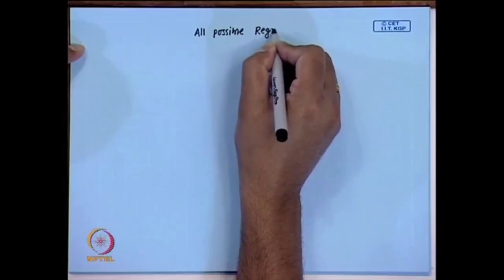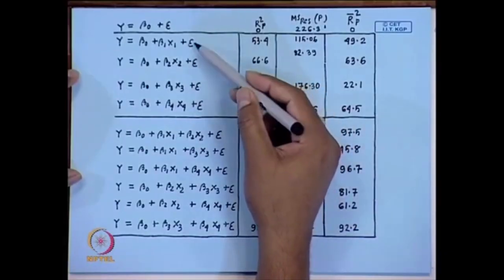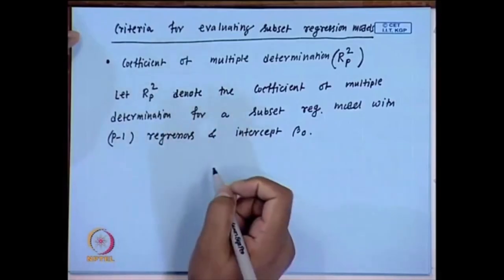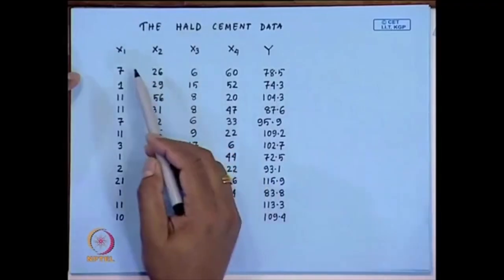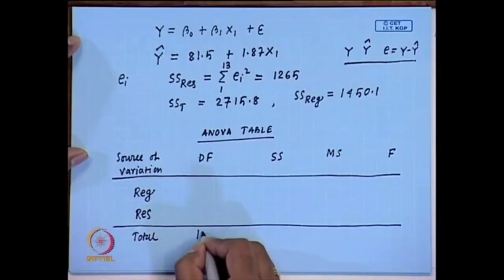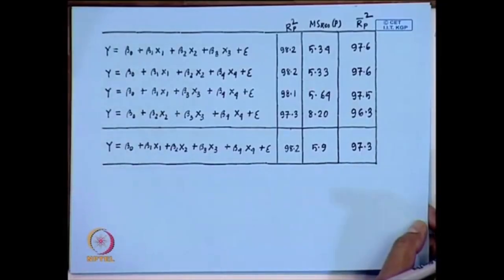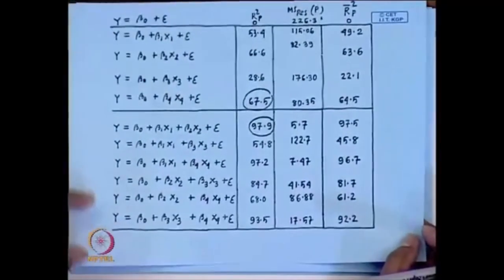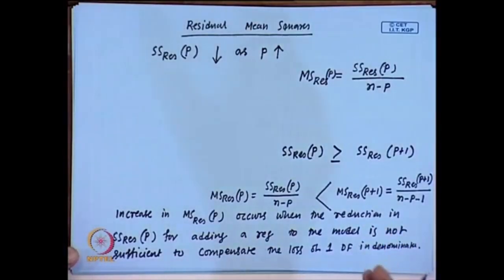Selecting the BEST Regression Model